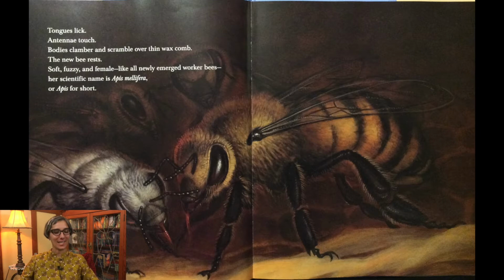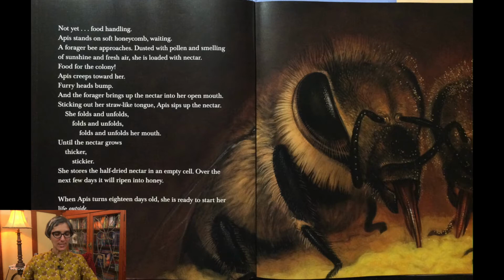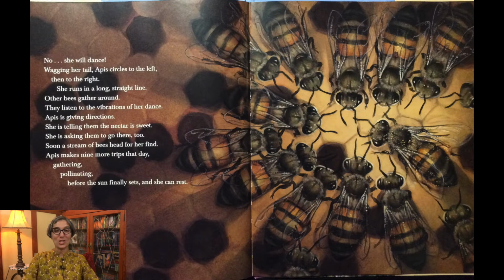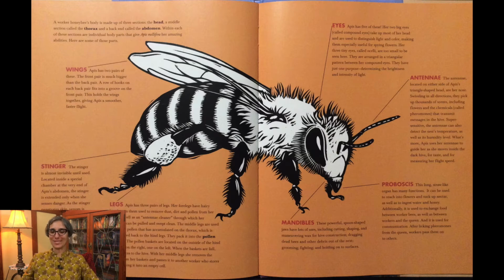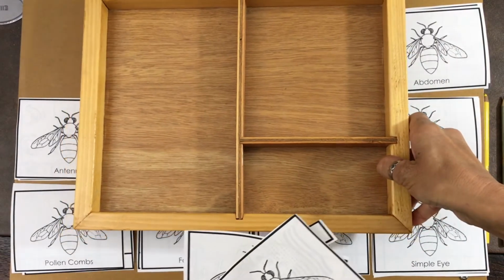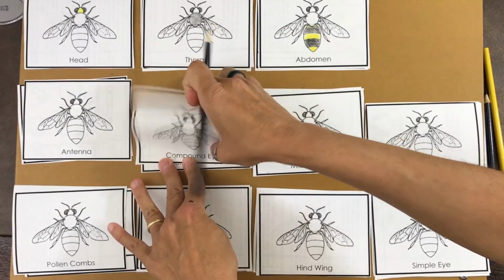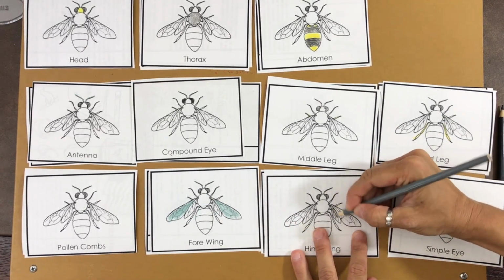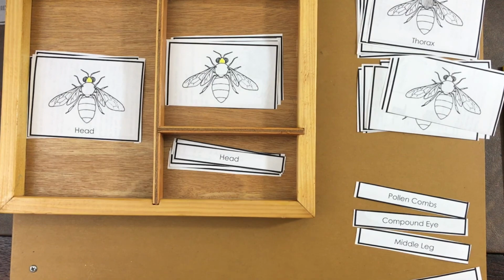Bee | Parts of a Bee | Honey | Life Cycle | Kids | Science | Read Aloud | Story | Activity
Learn about the life cycle and parts of a bee in this kids science read aloud story and activity about bees and honey. The story is written by Kirsten Hall and illustrated by Isabelle Arsenault.

The Honeybee

Parts of a Bee 3 part cards

My favorite dresses

EDITOR
David Nico